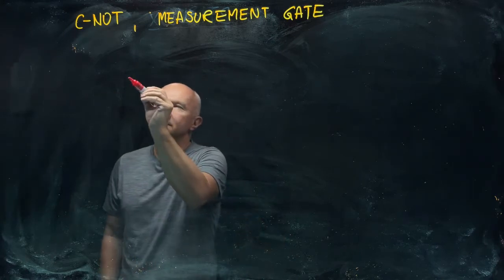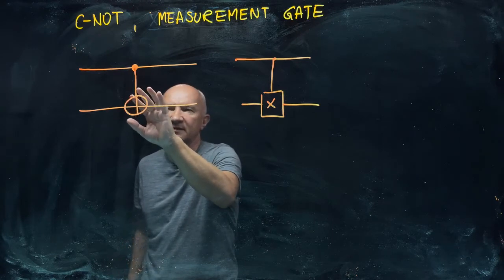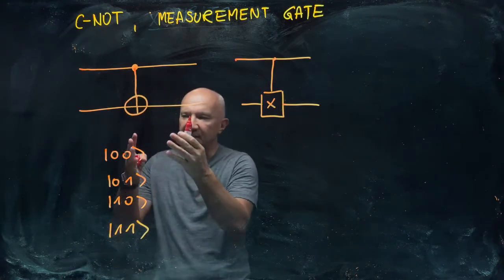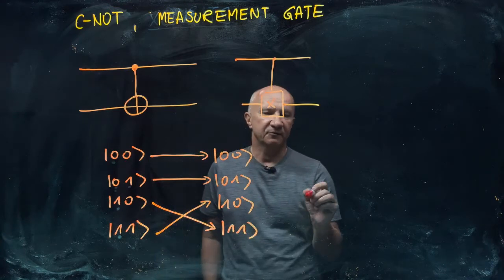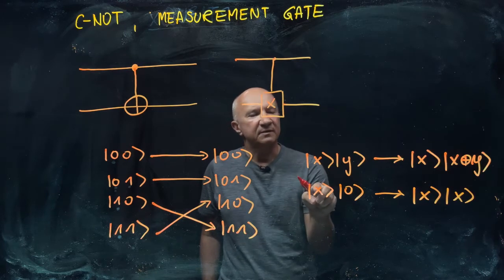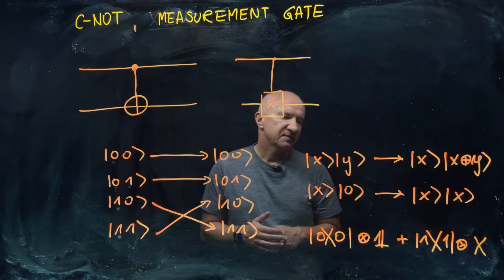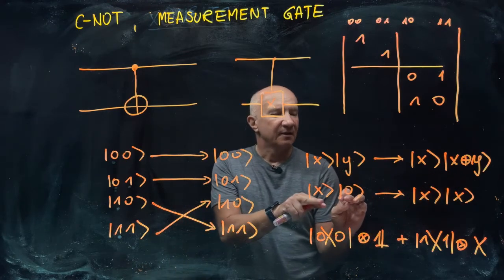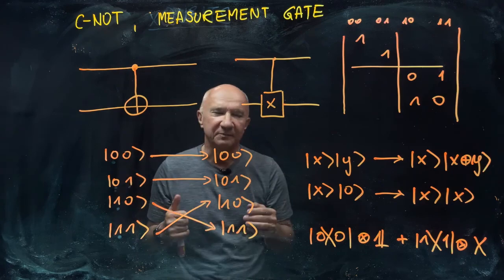IQIS Lecture 3.3 — Controlled-NOT